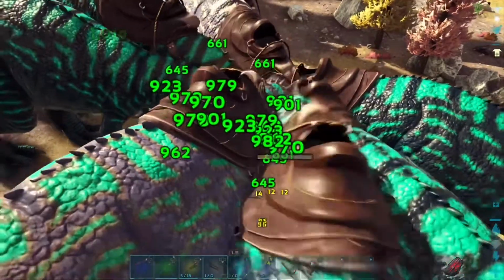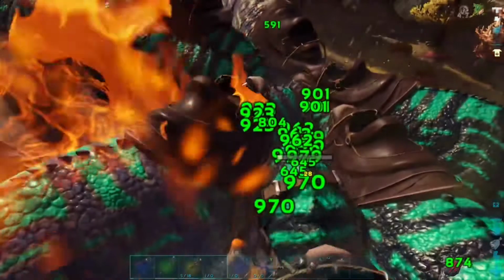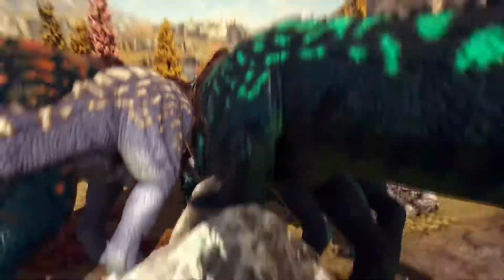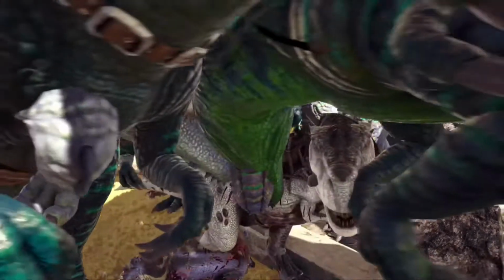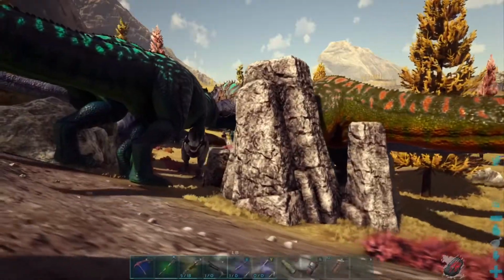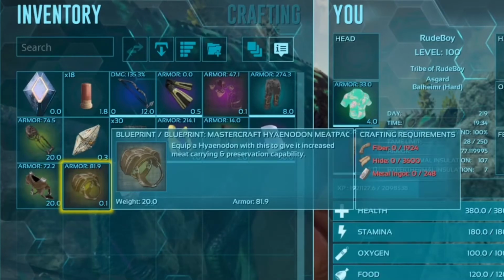Giganotosaurus vs Hati & Skoll | Ark Fjordur | Boss Fight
I decided to do the Hati & Skoll boss fight, but with Giga’s! It went better than expected, I might try using Giga’s for all of the Fjordur boss fights.

I hope you enjoyed watching! I just picked up making videos part time. Thanks!